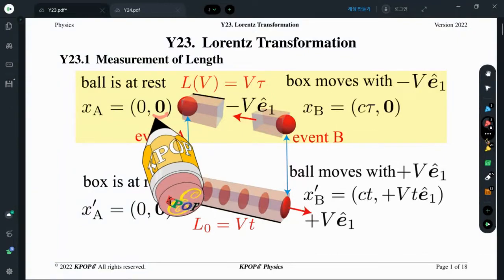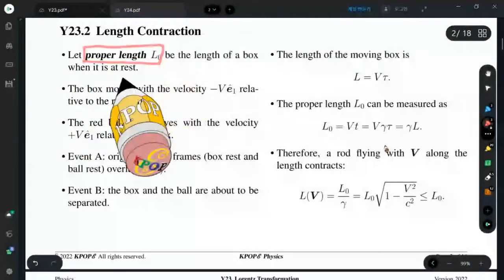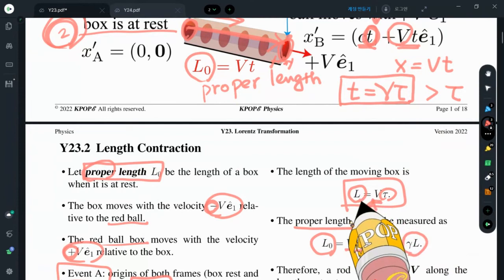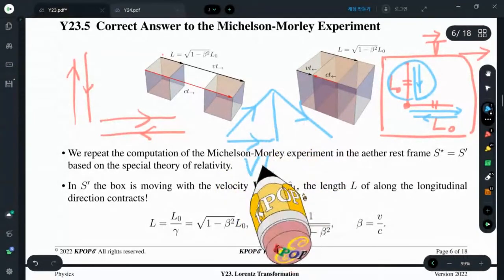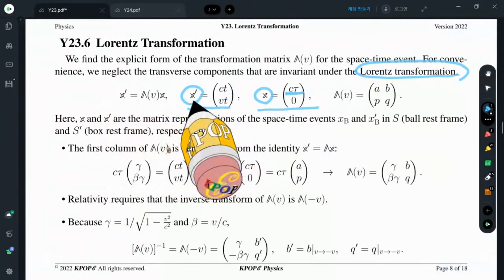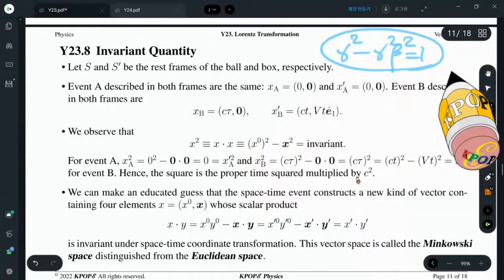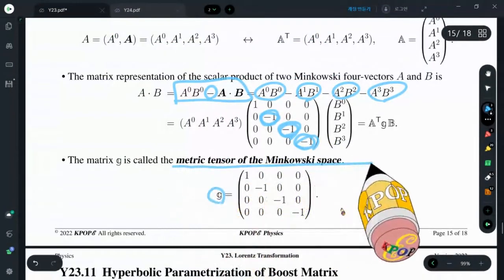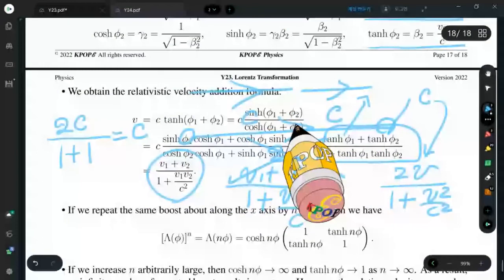Y23 Lorentz Transformation